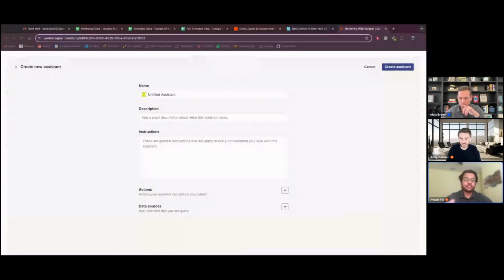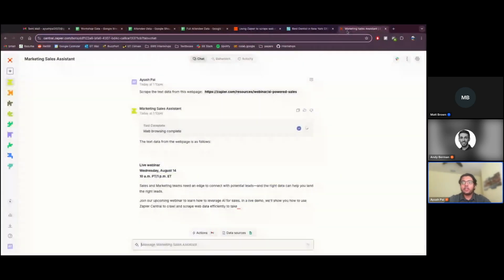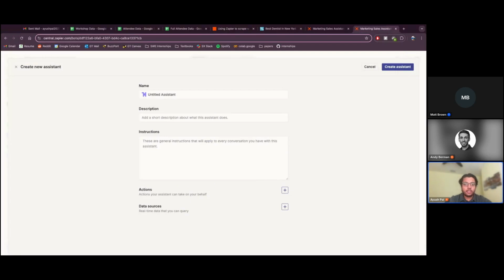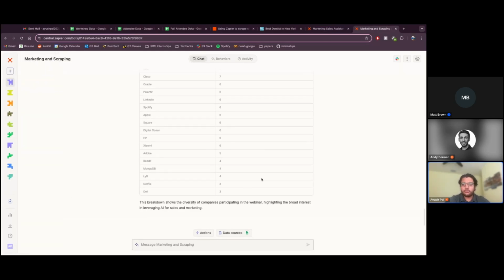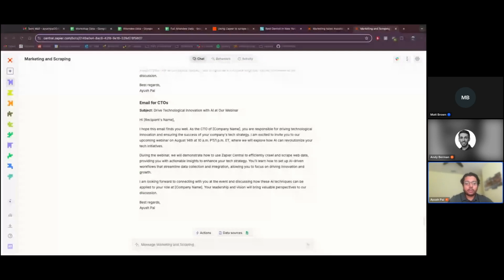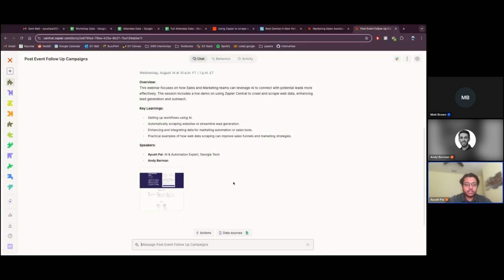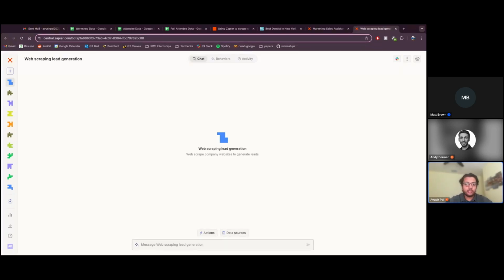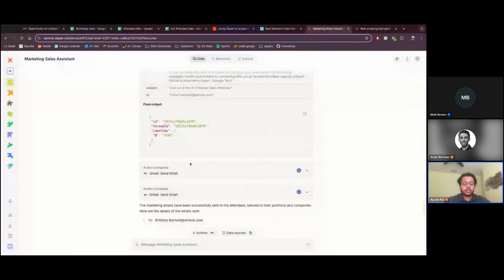Unlock AI-Powered Sales: Zapier's New Web Scraping & GenAI [Full Tutorial]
Unlock AI-Powered Sales! Discover Zapier's latest feature with Andy Berman, the director of AI, as he introduces the powerful web crawling and web scraping capabilities of Zapier Central. In this comprehensive tutorial, you'll learn how to set up this feature directly from the Zapier Central chat interface. Perfect for sales and marketing professionals, this automation tool scrapes the web, conducts research, identifies job titles and personas in your target accounts, and sends personalized messages using AI. Watch this step-by-step guide to see how you can streamline your workflow and enhance your outreach efforts.